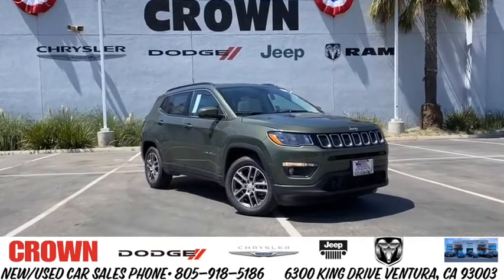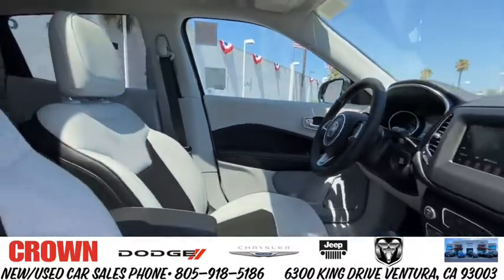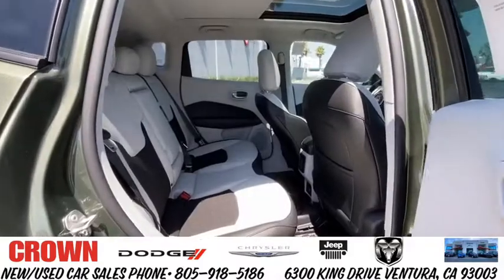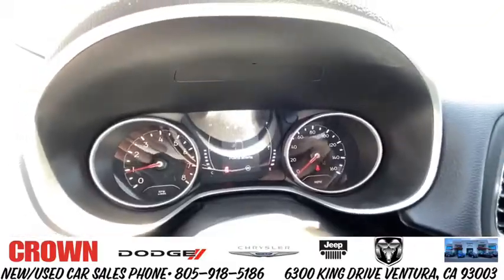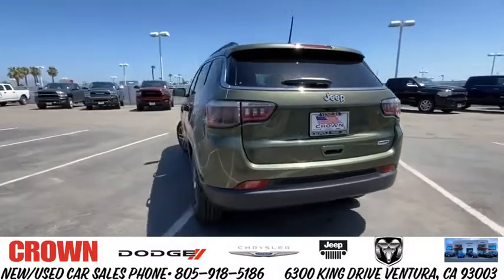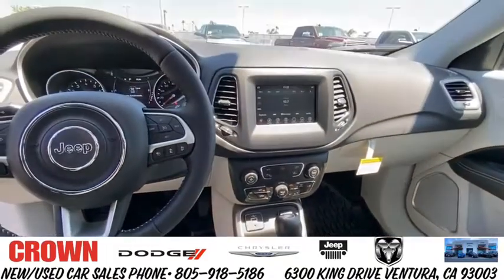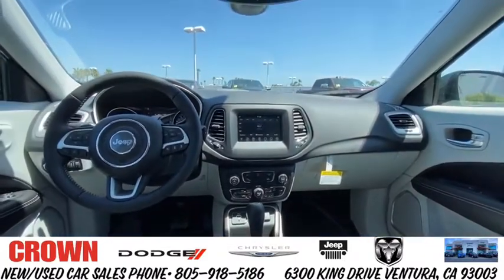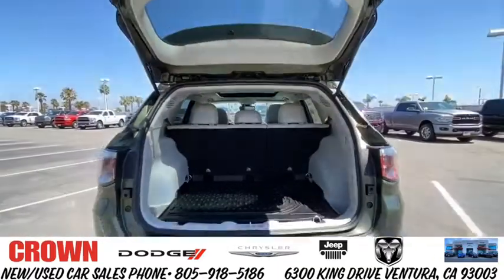2020 Jeep Compass Ventura, Oxnard, San Fernando Valley, Santa Barbara, Simi Valley, CA H1960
Olive Green Pearlcoat New 2020 Jeep Compass available in Ventura, California at

2020 Jeep Compass Latitude w/Sun/Safety Pkg - Stock#: H1960 - VIN#: 3C4NJCBB8LT241606

Crown Dodge
6300 King Drive

Olive Green Pearlcoat 2020 Jeep Compass Latitude FWD 6-Speed Aisin Automatic 2.4L I4Crown Dodge is home of the low-price guarantee! Recent Arrival!Here at Crown Dodge Chrysler Jeep RAM, we believe that great service means more than just offering our new 2019 Dodge, Chrysler, Jeep, and RAM lineup. We believe that great service also includes helpful advice, friendly car financing, and the highest quality parts and repairs for your car. Our staff works hard to make your full automotive experience at our car dealership in Ventura, CA enjoyable, and we look forward to helping you today! All vehicles at Crown Dodge have our SWAT security system $895 and Clear Shield $395 pre-installed. Prices on the website do not include dealer added equipment. Price includes: $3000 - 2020 National Retail Consumer Cash 20CL1. Exp. 08/03/2020 $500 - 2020 MY Military Program 39CLB. Exp. 01/04/2021 $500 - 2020 Returning Lessee 38CLB3 (EP Eligible). Exp. 08/03/2020 $500 - California BC CCAP Retail Bonus Cash CACLM. Exp. 08/03/2020 $750 - Chrysler Capital 2020 Bonus Cash 20CL5 - MUST FINANCE OR LEASE THROUGH CHRYSLER CAPITAL. Exp. 08/03/2020
TRANSMISSION: 6-SPEED AISIN F21-250 GEN 3 AUTO  (STD),ENGINE: 2.4L I4 ZERO EVAP M-AIR W/ESS  (STD),SKI GRAY/BLACK  PREMIUM CLOTH/VINYL BUCKET SEATS,MANUFACTURER'S STATEMENT OF ORIGIN,TIRES: 225/60R17 BSW AS  (STD),MOPAR INTERIOR PROTECTION PACKAGE  -inc: MOPAR Molded Cargo Tray  Delete Floor Mats  MOPAR All-Weather Floor Mats,LEATHER WRAPPED STEERING WHEEL,WHEELS: 17  X 7.0  POLISHED/GRANITE POCKETS ALUM  (STD),OLIVE GREEN PEARLCOAT,QUICK ORDER PACKAGE 28C SUN & SAFETY  -inc: Engine: 2.4L I4 Zero Evap M-Air w/ESS  Transmission: 6-Speed Aisin F21-250 Gen 3 Auto  Adaptive Cruise Control w/Stop & Go  Remote Start System  Advanced Brake Assist  Blind Spot & Cross Path Detection  Rain Sensitive/Intermittent Wipers  Rear View Auto Dim Mirror  Full Speed FWD Collision Warn Plus  Auto High Beam Headlamp Control  Latitude Sun & Safety Package  ParkSense Rear Park Assist System  Security Alarm  Lane Departure Warning Plus,FRONT LICENSE PLATE BRACKET,Front Wheel Drive,Power Steering,ABS,4-Wheel Disc Brakes,Aluminum Wheels,Tires - Front All-Season,Tires - Rear All-Season,Sun/Moonroof,Generic Sun/Moonroof,Panoramic Roof,Heated Mirrors,Power Mirror(s),Rear Defrost,Privacy Glass,Rear Spoiler,Power Door Locks,Fog Lamps,Daytime Running Lights,Automatic Headlights,AM/FM Stereo,Satellite Radio,MP3 Player,Auxiliary Audio Input,Smart Device Integration,Requires Subscription,Steering Wheel Audio Controls,MP3 Player,Auxiliary Audio Input,Bluetooth Connection,Pass-Through Rear Seat,Rear Bench Seat,Adjustable Steering Wheel,Trip Computer,Power Windows,Leather Steering Wheel,Keyless Entry,Power Door Locks,Keyless Entry,Power Door Locks,Keyless Start,Climate Control,Multi-Zone A/C,A/C,Cloth Seats,Vinyl Seats,Bucket Seats,Driver Vanity Mirror,Passenger Vanity Mirror,Driver Illuminated Vanity Mirror,Passenger Illuminated Visor Mirror,Floor Mats,Smart Device Integration,MP3 Player,Smart Device Integration,Power Windows,Power Door Locks,Trip Computer,Engine Immobilizer,Traction Control,Stability Control,Traction Control,Front Side Air Bag,Tire Pressure Monitor,Driver Air Bag,Passenger Air Bag,Front Head Air Bag,Rear Head Air Bag,Passenger Air Bag Sensor,Knee Air Bag,Child Safety Locks,Back-Up Camera